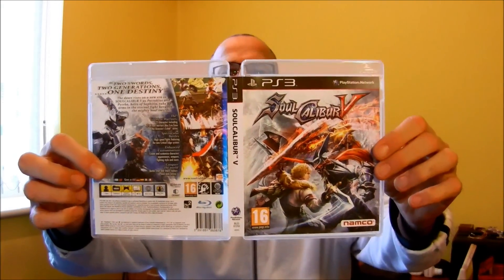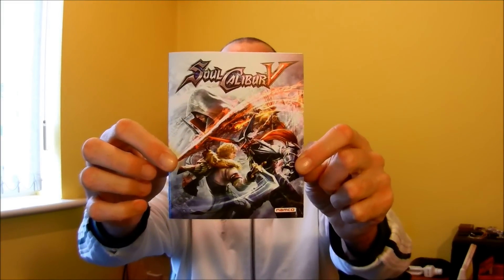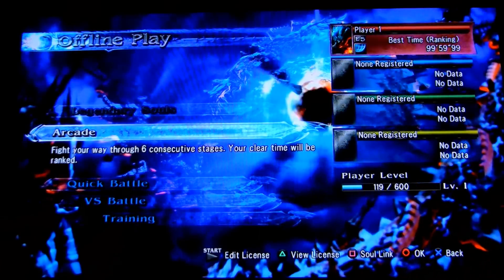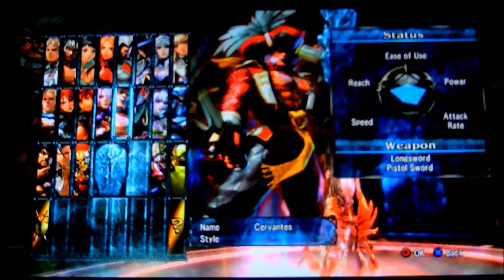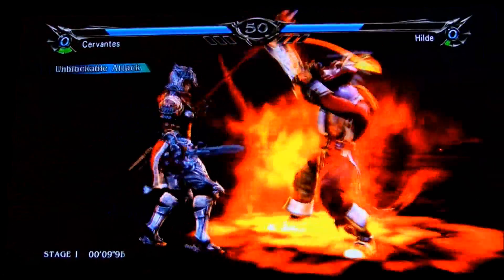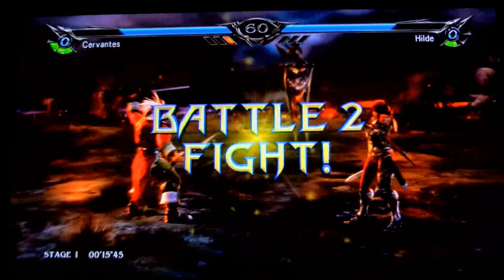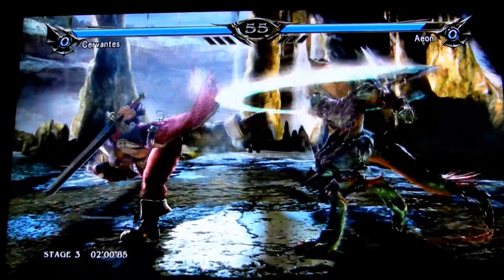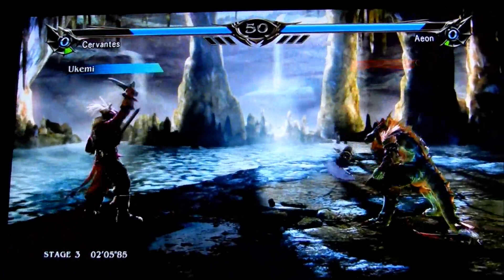Unpacking & Gameplay Soul Calibur V PS3